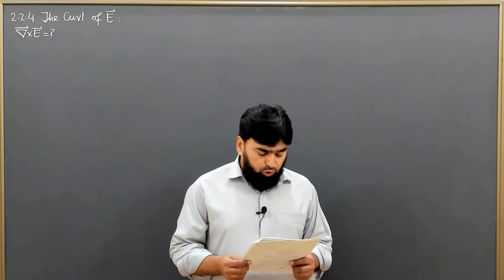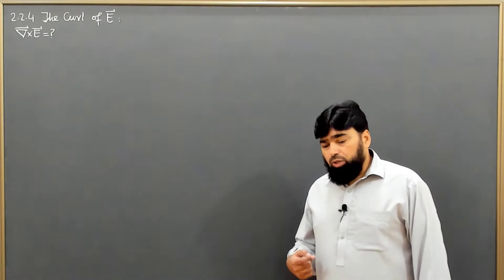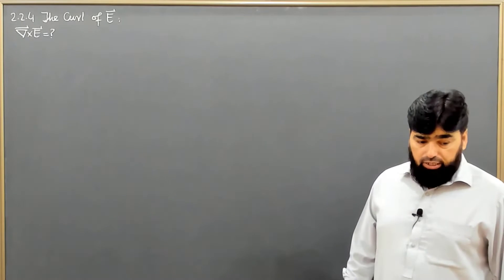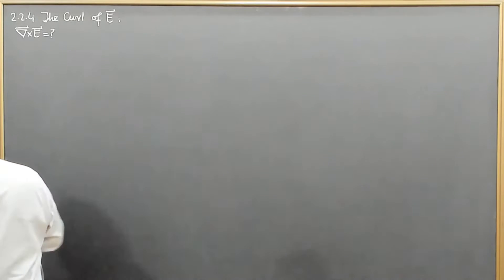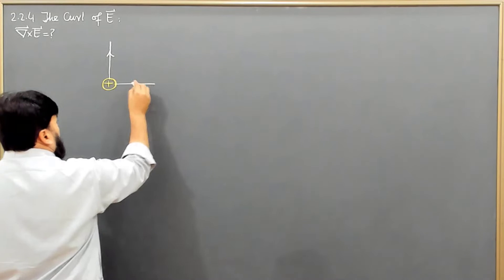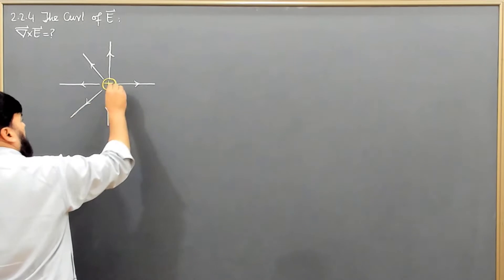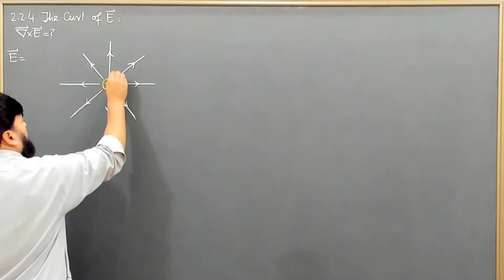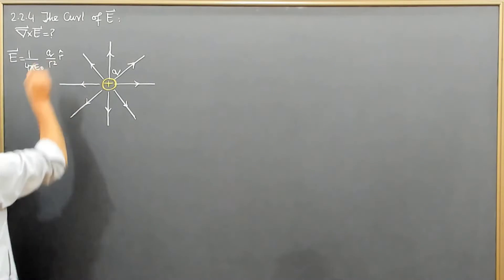L20.3 The curl of electric field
0:00 - Introduction to the Curl of Electric Fields
0:13 - Electric Field Lines in Electrostatics
0:38 - Geometric Representation of Electric Fields
1:23 - Mathematical Expression for Electric Field
2:08 - Line Integral of Electric Fields
5:52 - Solving the Line Integral
8:07 - Closed Loop Integral in Electric Fields
9:02 - Applying Stokes' Theorem
10:23 - Proving Curl of Electric Field is Zero
11:17 - Conservative Fields and Work Independence
13:22 - Preview of Potential Energy in Conservative Fields

In this video lecture, we will explore the concept of the curl of an electric field. The curl is an important mathematical operator that describes how a vector field changes as you move around it. In the context of electrodynamics, the curl of the electric field is used to describe how charges and currents create electromagnetic fields. We will learn about the mathematical definition of the curl, its physical significance, and how it is used to calculate the magnetic field in free space.
"electrodynamics" "David J Griffiths" "curl of electric field" "electromagnetic fields" "vector fields" "mathematical operator" "electric field" "magnetic field" "charges and currents" "Maxwell's equations" "vector calculus" "electromagnetic waves" "Gauss's law" "electrostatics" "magnetic flux" "electromotive force" "Faraday's law" "Lenz's law" "Ampere's law" "boundary conditions"